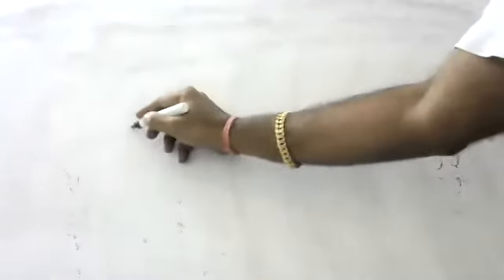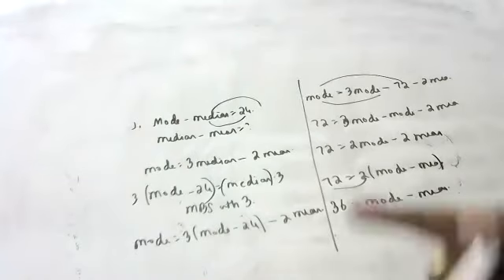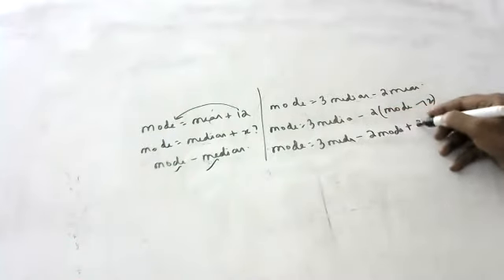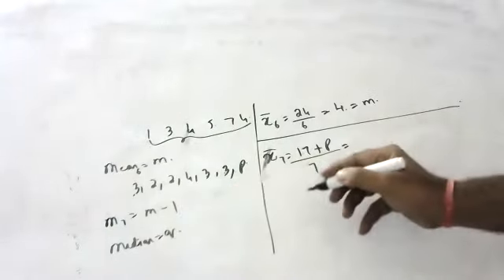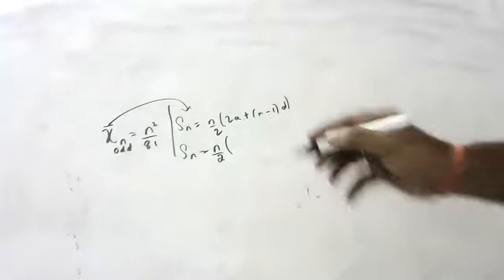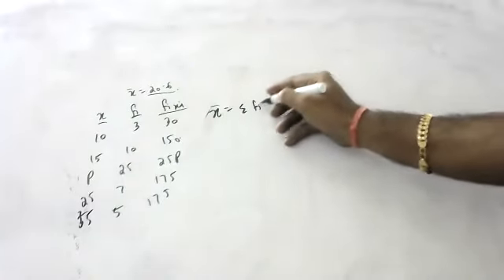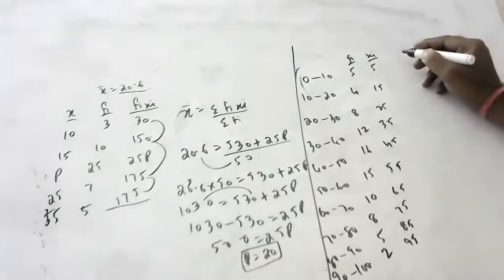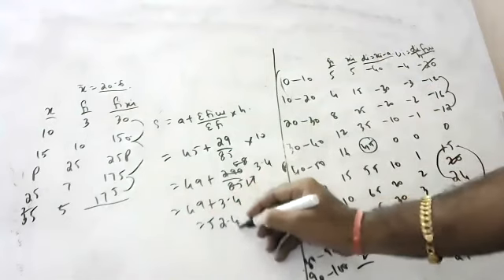statistics 10th cbse hots sums explained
1.What is the mode, if mean =20 and median =15?

2.for a moderately skewed distribution, Mode =60 and Mean =66, then median =

3.a moderately skewed distribution, the median is 20 and the mean is 22.5. Using these values, find the approximate value of the mode.

4.if the difference of mode and median is 24.then the difference of median and mean is

5.if the mode exceeds mean by 12 then mode exceeds median by

6.if mean and median is 34.5 and 32.5 then mode is

7.if mode -median is 2 then median -mean is what

8.Find the possible range of median of a positively skewed distribution, if the values of mean and mode are 30 and 20 respectively. (2 Marks)

9.Find the median of the data using an empirical formula, when it is given that mode = 35.3 and mean = 30.5. (2 Marks

10.It is given that in a moderately skewed distribution, median = 10 and mean= 12. Using these values, find the approximate value of the mode. (3

11.In a moderately skewed distribution, the median is 20 and the mean is 22.5. Using these values, find the approximate value of the mode

12.If mean = 100, median = 100 using
empirical relation the value of mode is​

13.Write the mode, using an empirical relation, when it is given that mean and median are 10.5 and 9.6 respectively.

14.For a certain frequency distribution, the values of mean and median are 72 and 78 respectively. Find the value of mode.

15.If in a frequently distribution, the mean and median are 21 and 22 respectively, then its mode is approximately:

16.If mean=60 and median=50, then find mode using empirical relationship.

17.Find the mean of the data using an empirical formula when it is given that mode is 50.5 and median in 45.5.

18.if difference of mode and median is 24 find difference og median and mean

19.if mode exceeds median by 12 then mode exceeds median by how much

20.if mode exceeds median by 14i then median exceeds mean  by how much

21.if ratio of mode:median is 2:3then find ratio if mean :median

22.